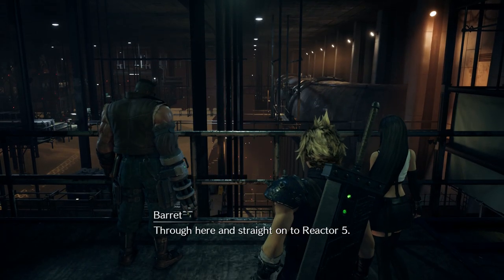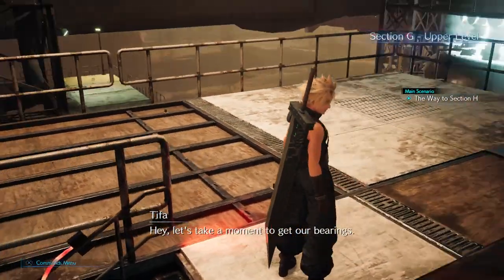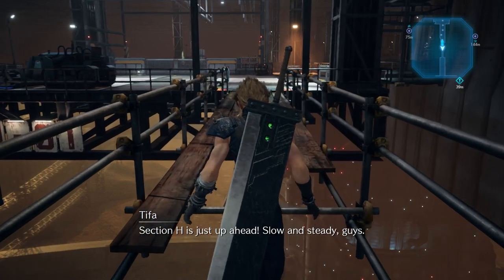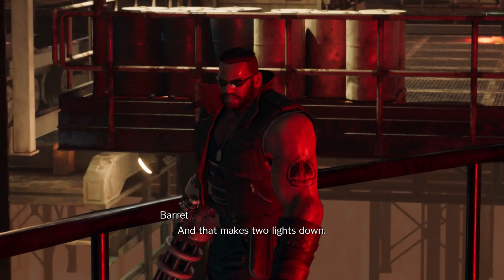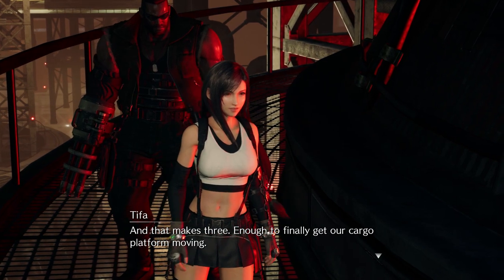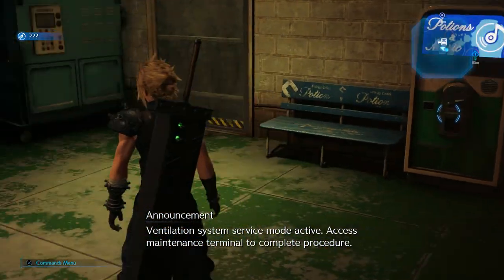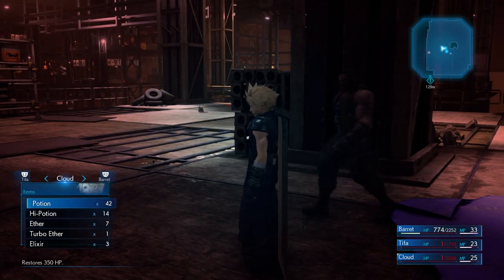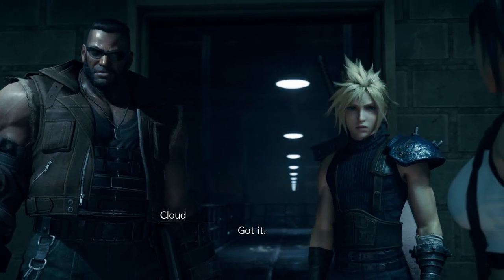Final Fantasy 7 Remake – Chapter 6: Light the Way - Find All Materia - Lights Out Trophy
Final Fantasy 7 Remake Gameplay Walkthrough Part 11
Chapter 6: Light the Way
Completing this chapter will automatically unlock the Lights Out Trophy
We show you How and Where to find all Materia in this Chapter, this includes the pink, blue and red materia in the ventilation fan.
We do two discovery quests:
Inside the ventilation fan
Collapsed Passageway